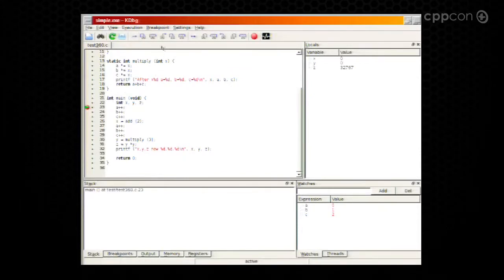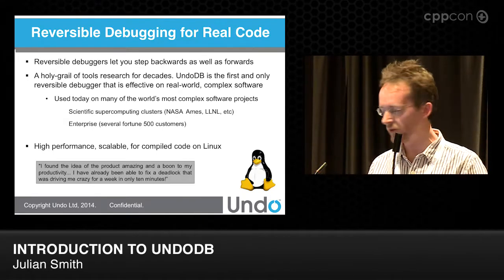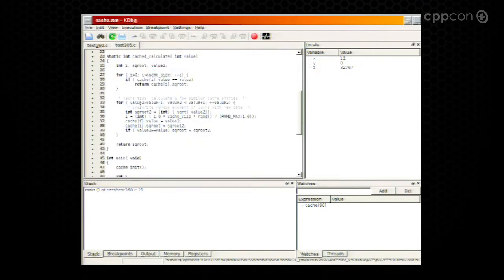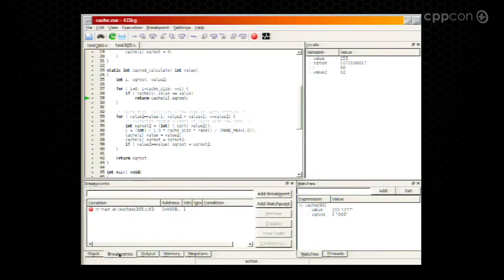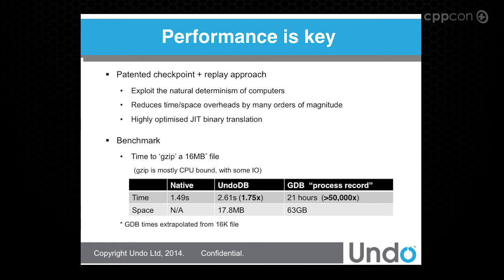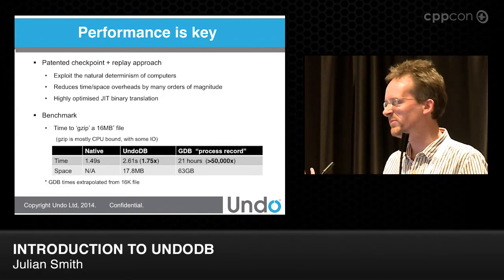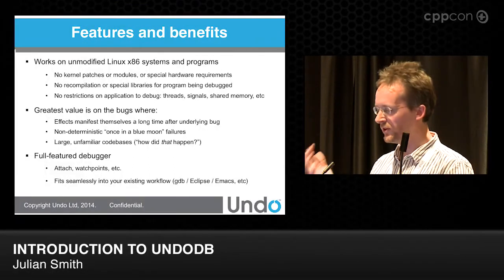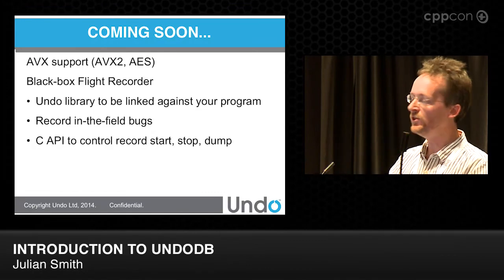Lightning Talks: Introduction to Undodb - Julian Smith [ CppCon 2014 ]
Julian Smith is co-founder and Software Architect at Undo Software. He holds a physics degree from Oxford University and a Ph.D. in cognitive psychology from the University of Edinburgh. Along with co-founder and CEO Greg Law, Julian designed and developed Undo's patented record-and-rewind functionality. Julian is also an accomplished violin, viola and baroque violin player and a keen cyclist.
Optimized And Managed by Digital Medium Ltd - events.digital-medium.co.uk